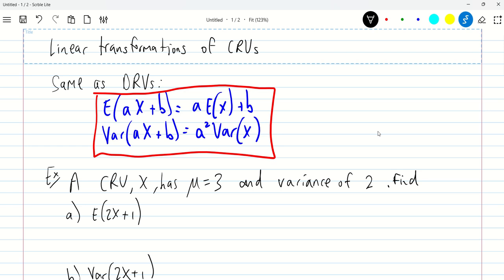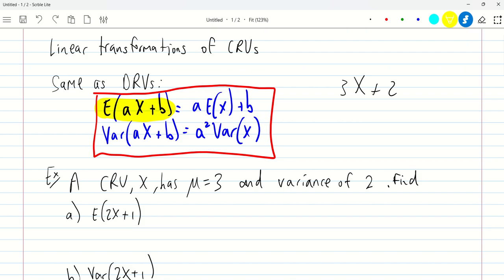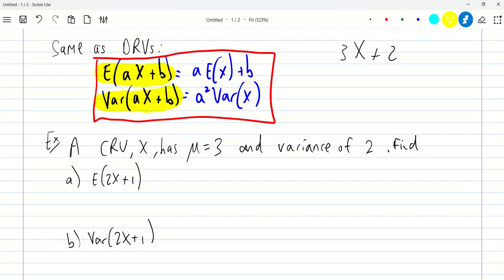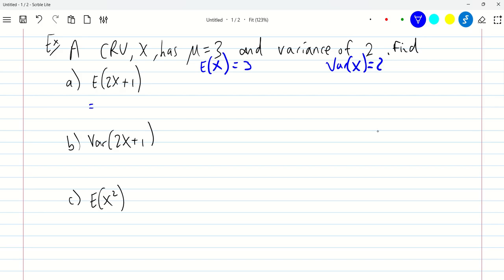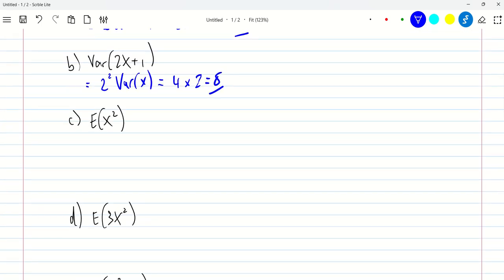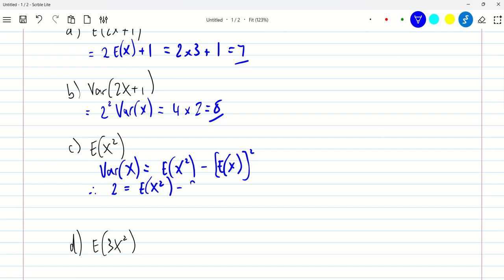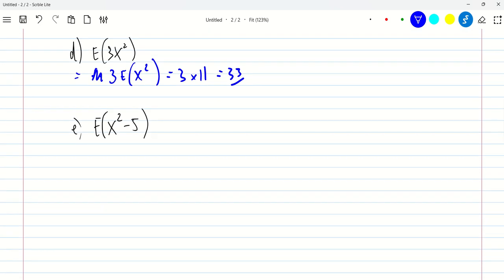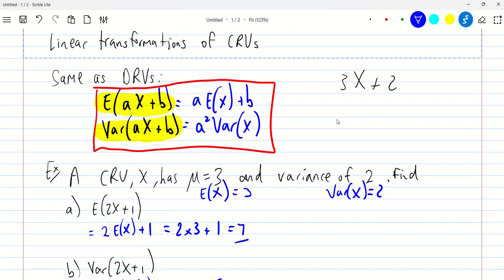Probability - Linear transforms of CRVs